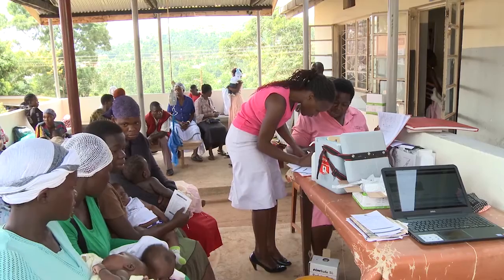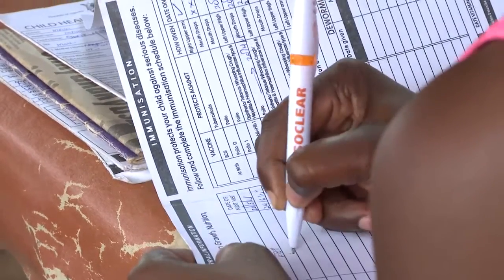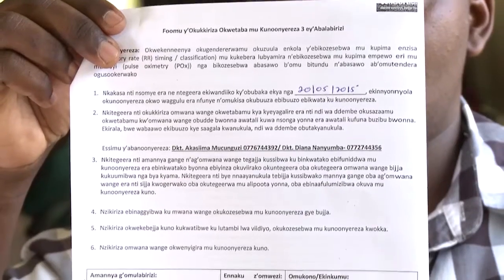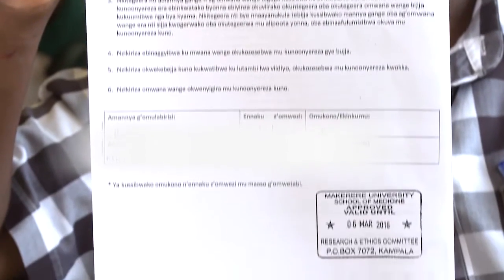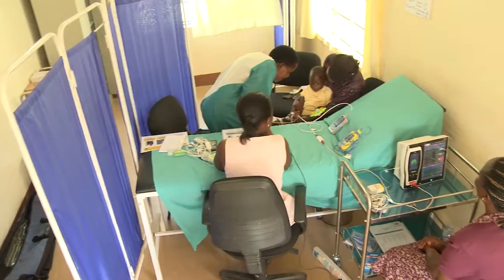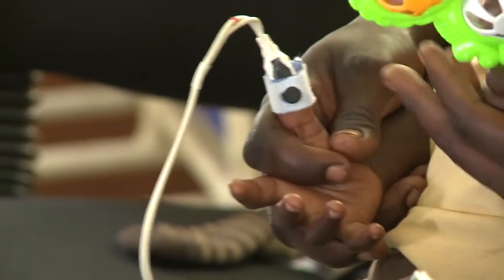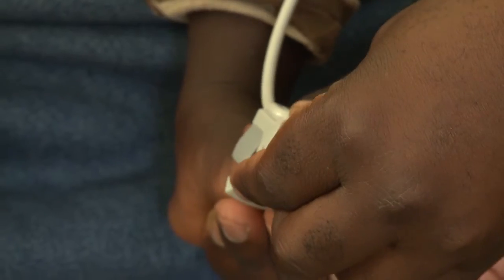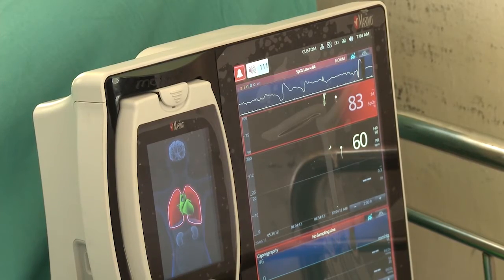The pneumonia diagnostics project: evaluating devices for accuracy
Pneumonia is one of the leading causes of death in children under five in both Southeast Asia and sub-Saharan Africa. A large number of the children who die from pneumonia do so as a result of inappropriate treatment due to misdiagnosis of symptoms.

The pneumonia diagnostics project identifies the most accurate, acceptable, scalable and user-friendly respiratory rate (RR) timers and pulse oximeters (POx) for diagnosis of pneumonia symptoms in children by community health workers (CHWs) and first level health facility workers (FLHFW) in four low-income countries.

The accuracy evaluation stage identifies the accuracy of respiratory rate timers and pulse oximeters for the detection of pneumonia symptoms.